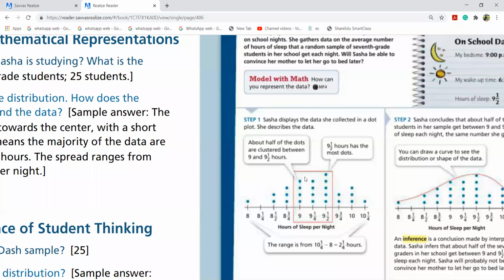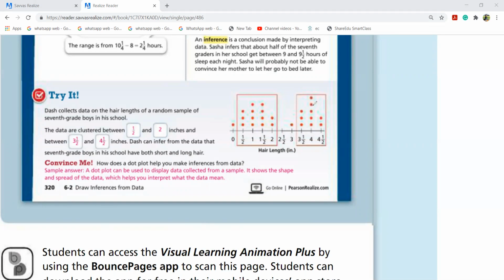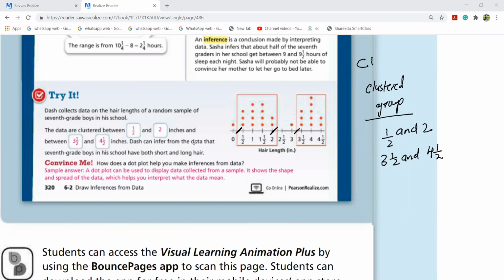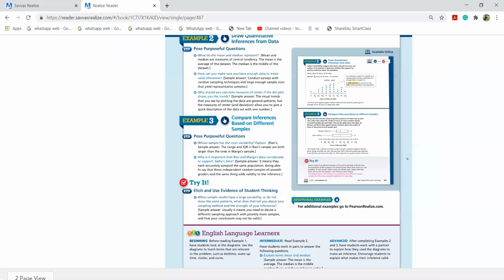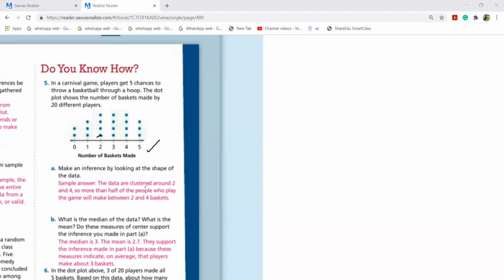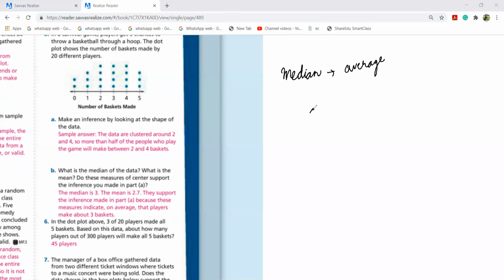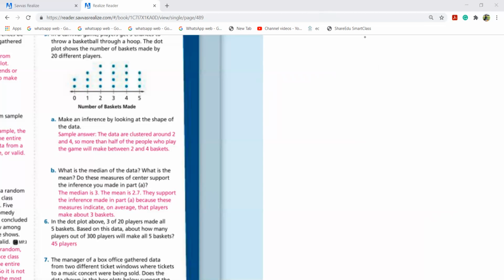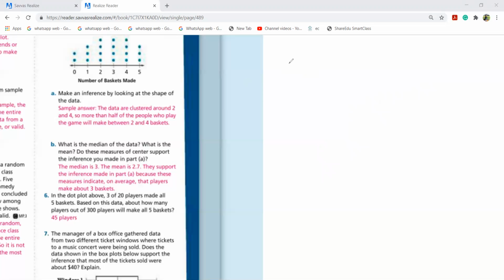L-6.2 Draw Inferences Data